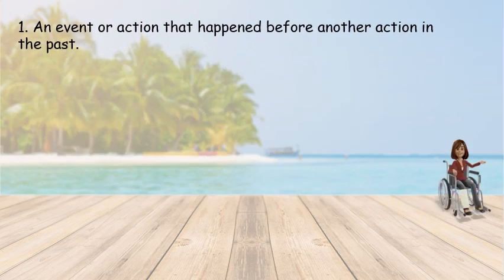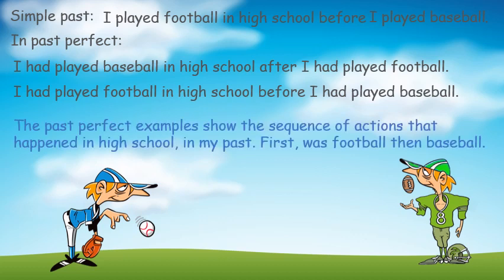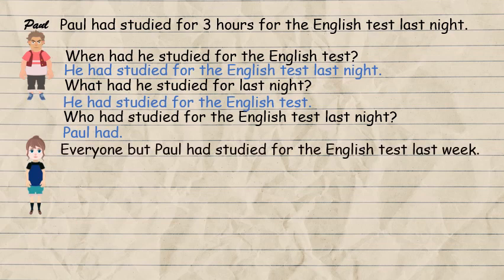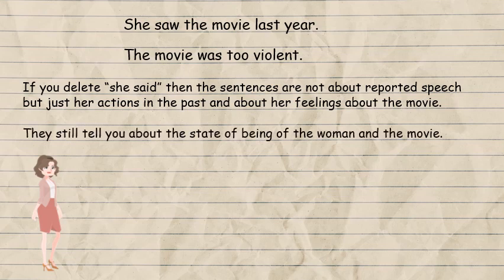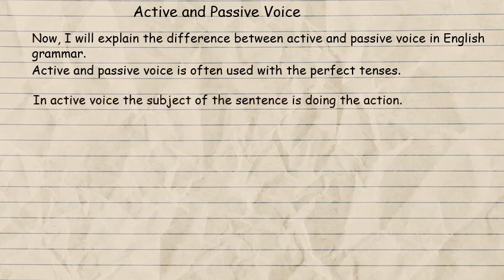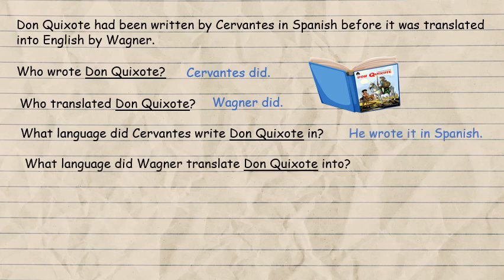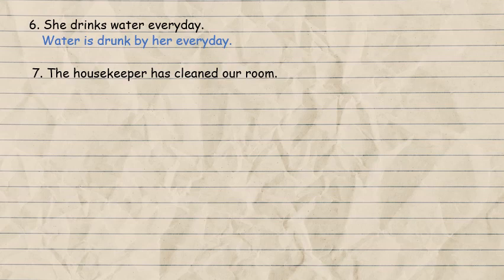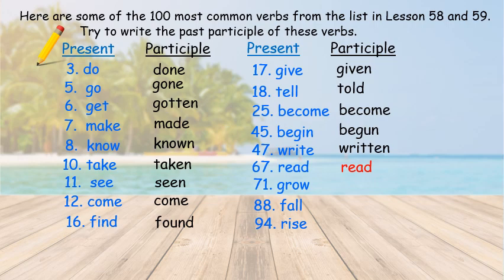Learn Advanced English ESL Class Lesson 62 with Richard Campbell M.Ed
Begin your ESL studies with me as I guide you through the study of advanced English language skills. With advanced English vocabulary, complex grammar structures, and improved overall fluency.  This channel is designed for learning advanced English language skills. In this advanced ESL English as a second language course, you will learn more advanced English grammar, vocabulary, pronunciation, and conversation skills in a structured and logical sequence.  Join me today and start improving your English skills.